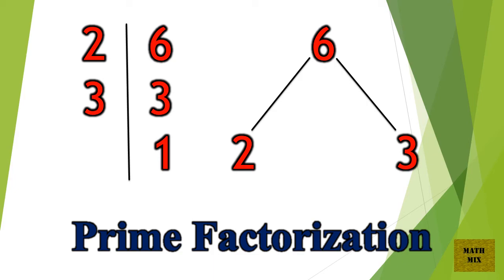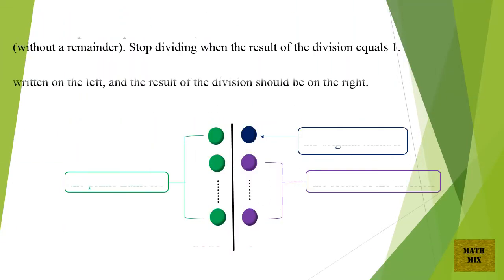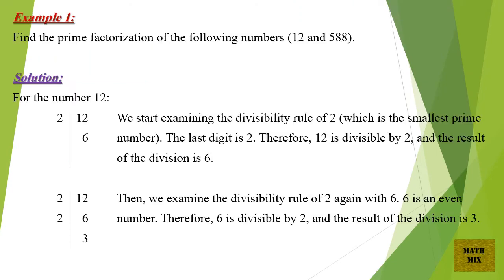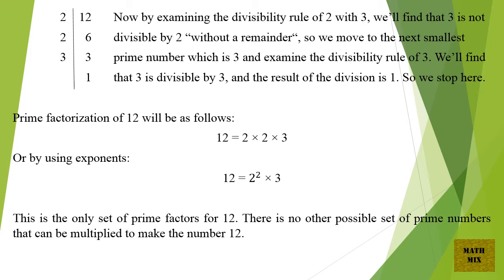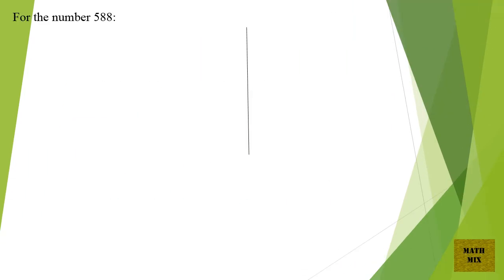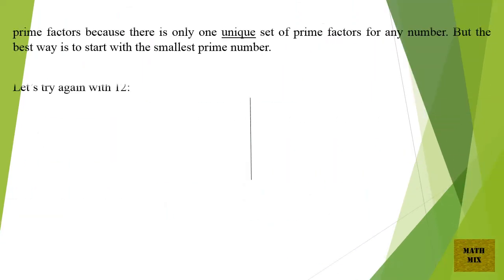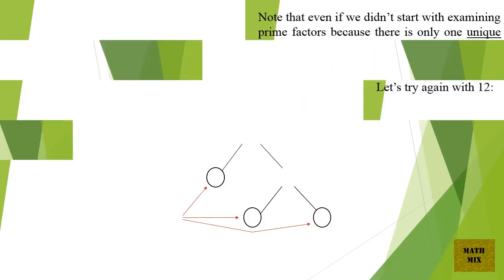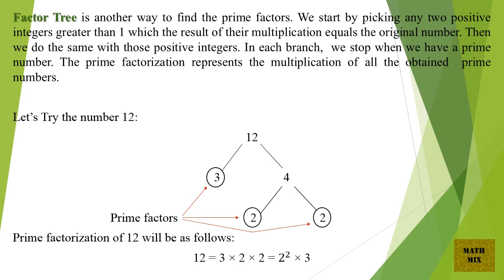Prime Factorization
Definition:
Prime Factorization is finding which prime numbers should be multiplied together to make the original number.

Note:
There is only one unique set of prime factors for any number. There is no other possible set of prime numbers that can be multiplied to make that number.
To find the prime factorization, we need to know the multiplication tables, and we should know the first few prime numbers which are: (2, 3, 5, 7, and 11).
Prime factorization helps us find:
-Square Root.
-Cubic Root.

The best way to find the prime factorization of a number is to start dividing it every time by the smallest possible prime number, and the result of the division should be a whole number (without a remainder). Stop dividing when the result of the division equals 1.
Draw a vertical line, and write the original number on the right, the prime numbers should be written on the left, and the result of the division should be on the right.

Example 1:
Find the prime factorization of the following numbers (12 and 588).

Solution:
For the number 12:

We start examining the divisibility rule of 2 (which is the smallest prime number). The last digit is 2. Therefore, 12 is divisible by 2, and the result of the division is 6.

Then, we examine the divisibility rule of 2 again with 6. 6 is an even number. Therefore, 6 is divisible by 2, and the result of the division is 3.

Now by examining the divisibility rule of 2 with 3, we’ll find that 3 is not divisible by 2 “without a remainder“, so we move to the next smallest prime number which is 3 and examine the divisibility rule of 3. We’ll find that 3 is divisible by 3, and the result of the division is 1. So we stop here.

Prime factorization of 12 will be as follows:
12 = 2 × 2 × 3
Or by using exponents:
12 = 2^2 × 3

This is the only set of prime factors for 12. There is no other possible set of prime numbers that can be multiplied to make the number 12.

For the number 588:

588 is divisible by 2, and the result of the division is 294.
294 is divisible by 2, and the result of the division is 147.
147 is divisible by 3, and the result of the division is 49.
49 is divisible by 7, and the result of the division is 7.
7 is divisible by 7, and the result of the division is 1.

Prime factorization of 588 will be as follows:
588 = 2 × 2 × 3 × 7 × 7
588 = 2^2  × 3 × 7^2

Note that even if we didn’t start with examining the smallest prime number, we’ll get the same prime factors because there is only one unique set of prime factors for any number. But the best way is to start with the smallest prime number.

Let’s try again with 12:

12 is divisible by 3, and the result of the division is 4.
4 is divisible by 2, and the result of the division is 2.
2 is divisible by 2, and the result of the division is 1.

12 = 3 × 2 × 2 = 3 × 2^2
Rearrange the numbers:
12 = 2^2 × 3

Factor Tree is another way to find the prime factors. We start by picking any two positive integers greater than 1 which the result of their multiplication equals the original number. Then we do the same with those positive integers. In each branch,  we stop when we have a prime number. The prime factorization represents the multiplication of all the obtained  prime numbers.

Let’s Try the number 12:

Let's pick 3 and 4, since 3 × 4 = 12.
3 is a prime number, so we'll stop in this branch. For the other branch, we'll use 2 twice, since 2 × 2 = 4,
and then we'll stop because 2 is a prime number.

12 = 3 × 2 × 2 = 2^2 × 3

If you have any questions, opinion, or suggestions, please feel free to write them in a comment.